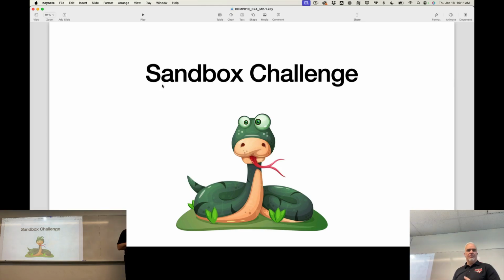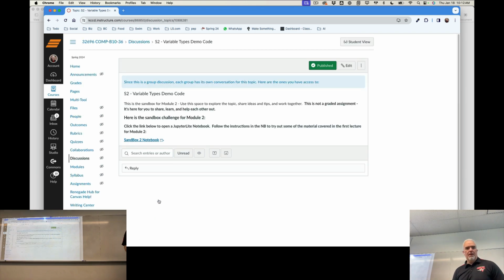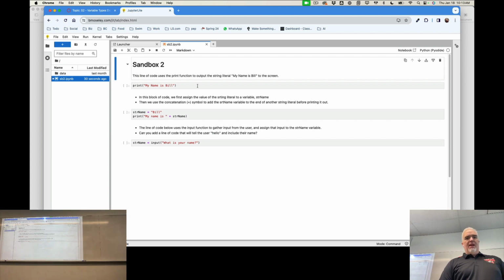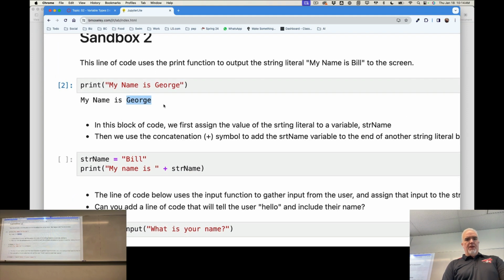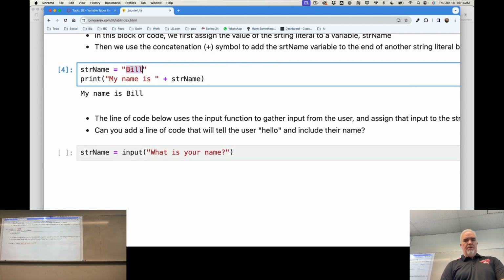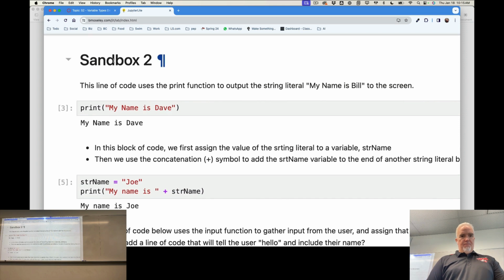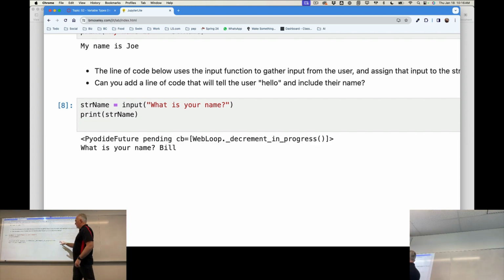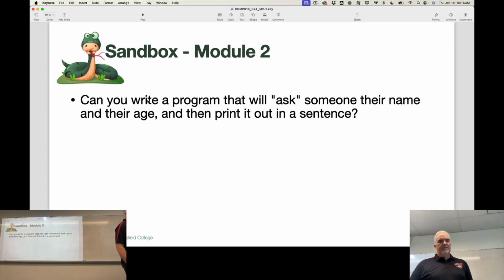Python - Module 2 - Sandbox Challenge M2 (Fall 2024)